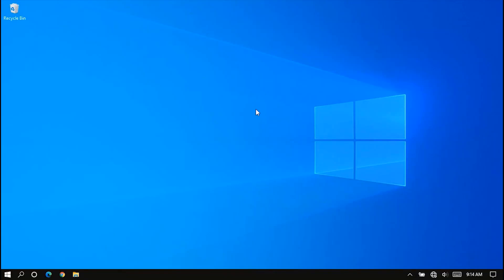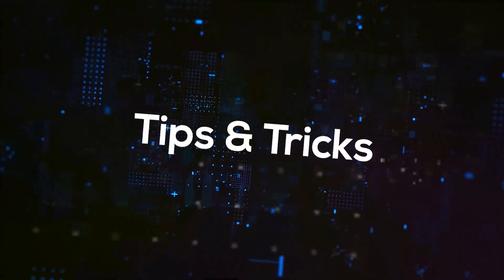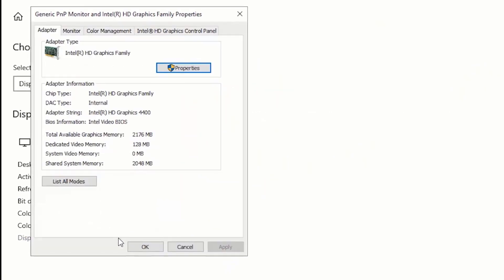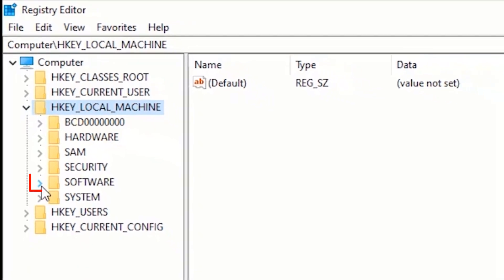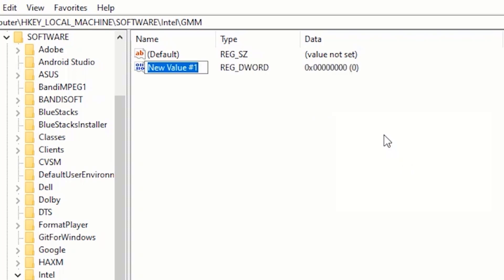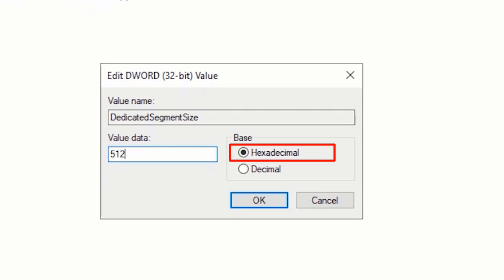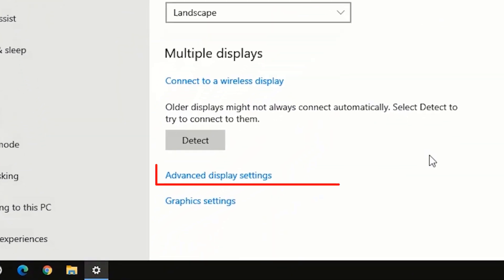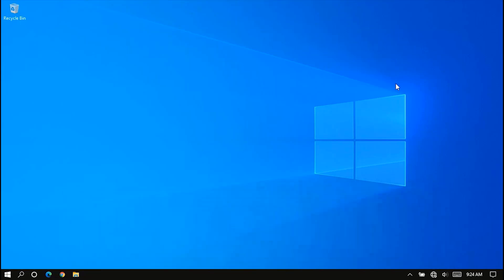How to Increase Dedicated Video Memory on Windows 7, 8, and 10 Without Using Any Software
Hi friend, In this video, you will learn how to increase dedicated video memory on windows 7, 8, and 10 without using any software.